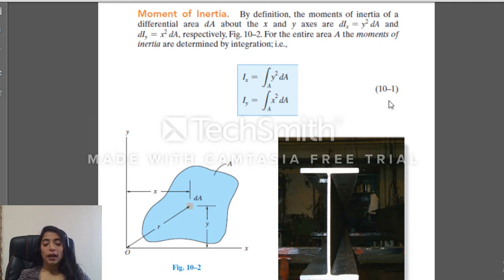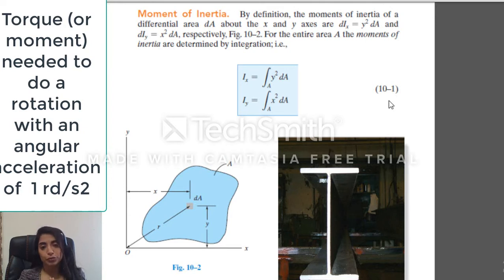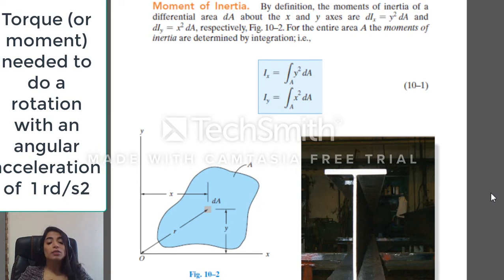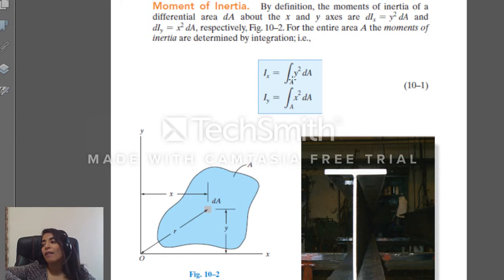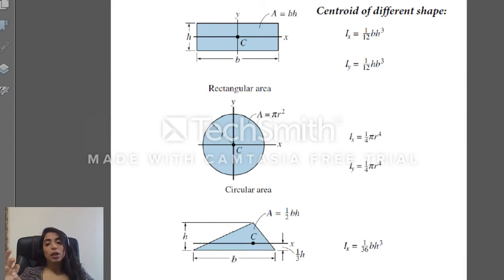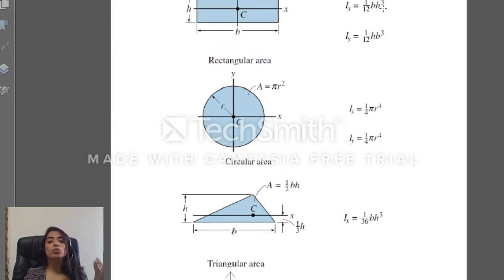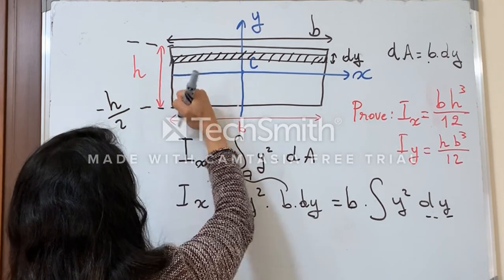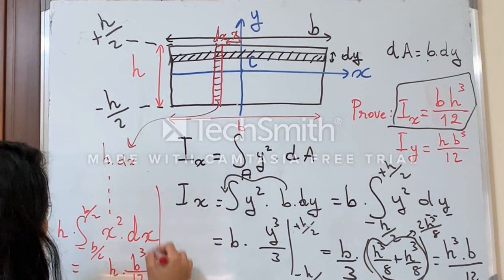Statics-Ch08 and 9- centroid and moment of inertia-Part 3-Moment of inertia definition and Proof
In this video, we will explain the moment of inertia terminology and we will prove the moment of inertia equation for rectangular shape.